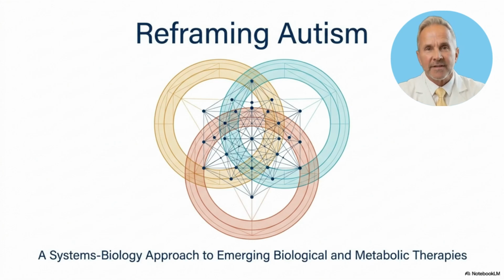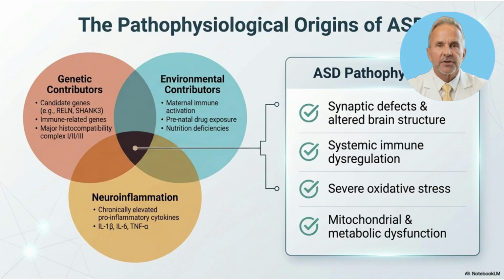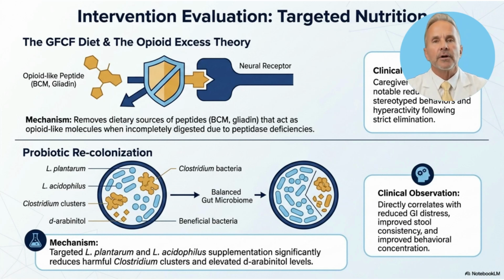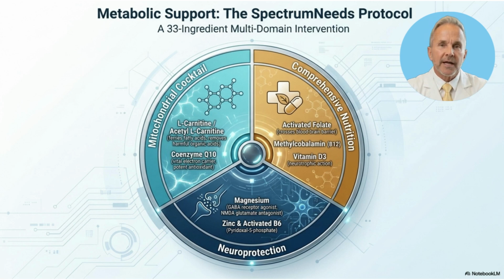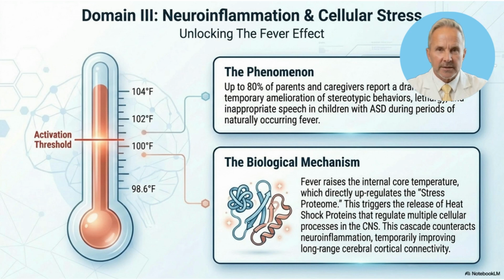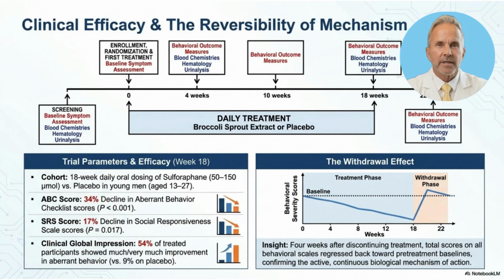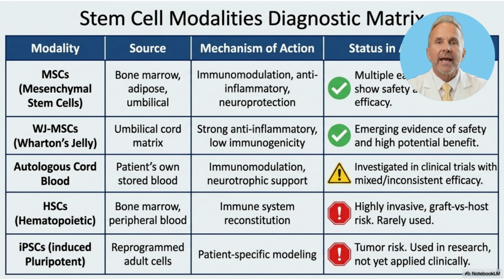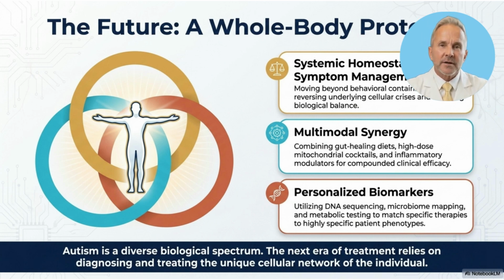Reframing Autism | The Science Your Doctor Missed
Explore the systems biology of autism spectrum disorder. Learn how metabolic science and targeted therapies impact clinical outcomes.

This presentation examines the pathophysiological origins of autism spectrum disorder, moving beyond historical perspectives to current scientific understanding. It is designed for those seeking to understand the intersection of metabolic health and neurodevelopmental conditions. We break down how the body systems interact and where current research is focusing its efforts.